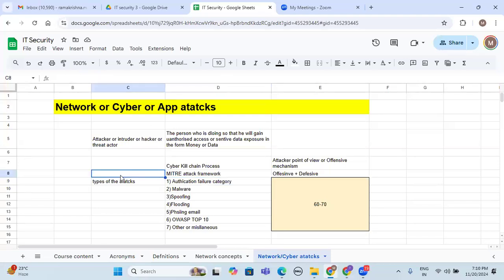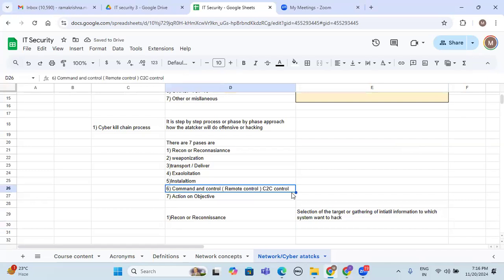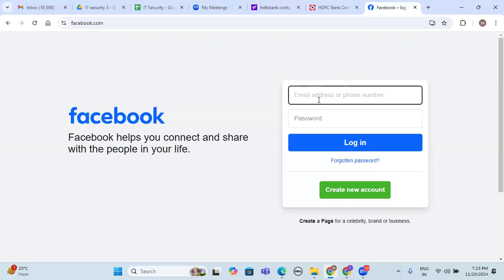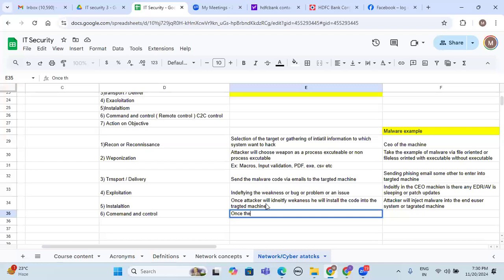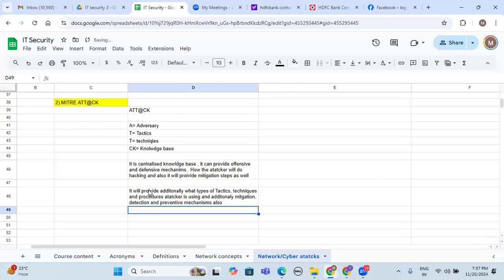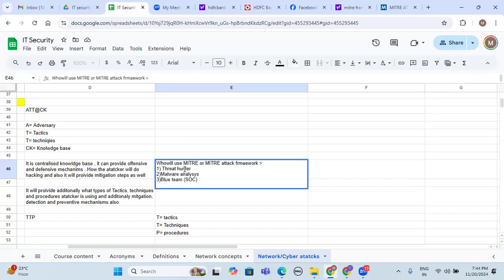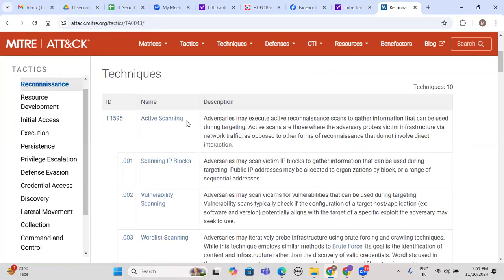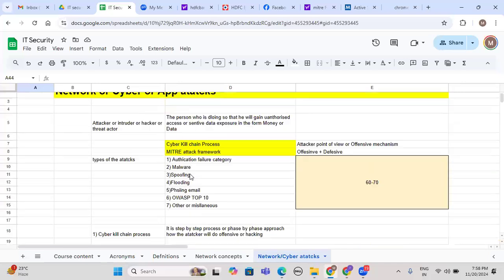Cyber Attacks Part-1